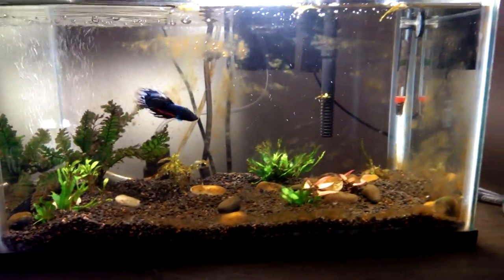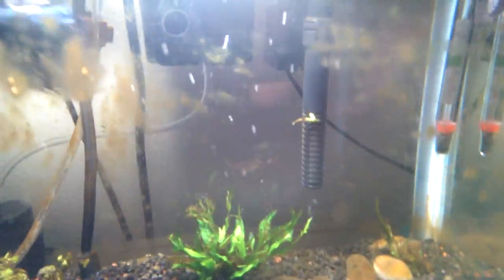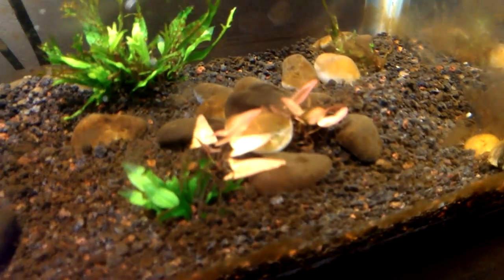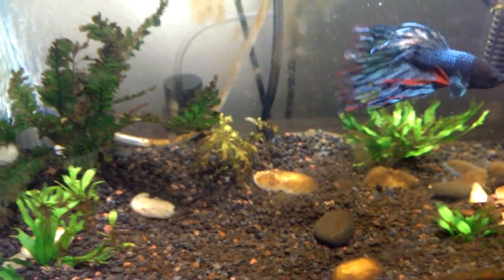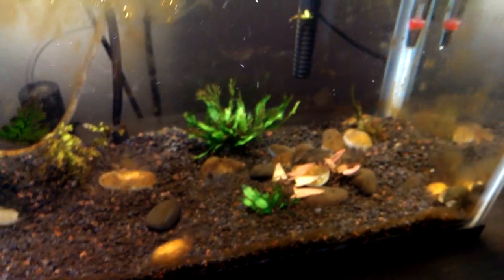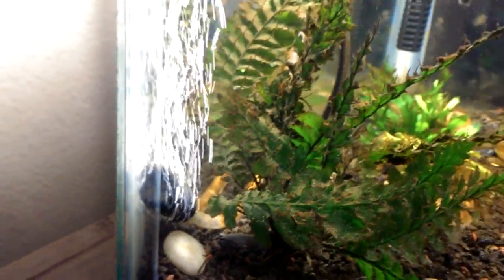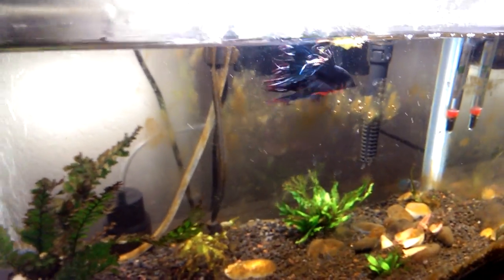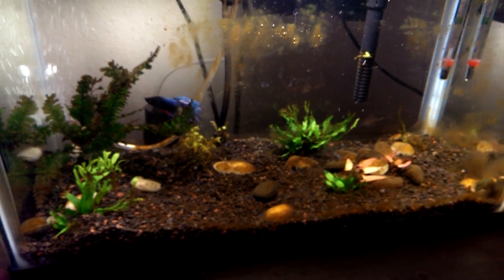Brown algae blooms! Why does this keep happening!?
Can someone please tell me why this annoying brownish yellow algae keep on blooming in my tank? I'll clean it then days later it blooms again! And it's affecting my plants! :(
HELP PLEASE